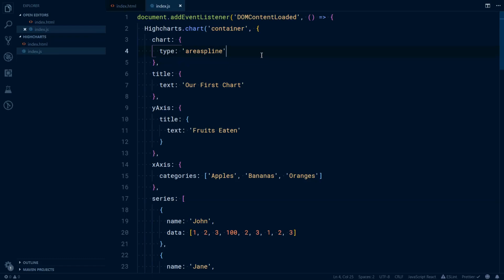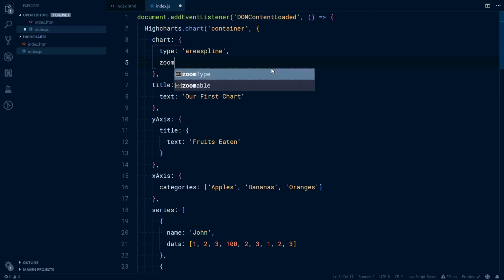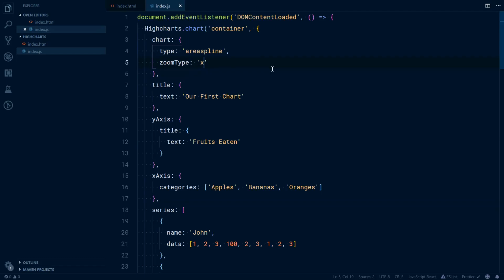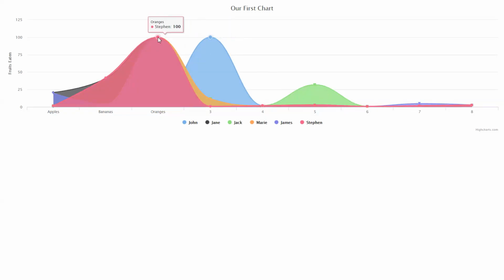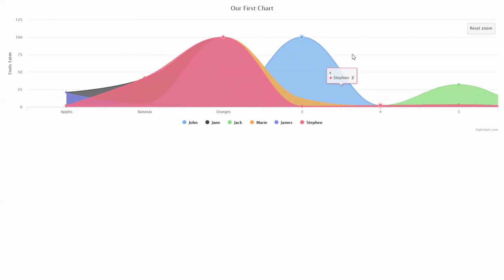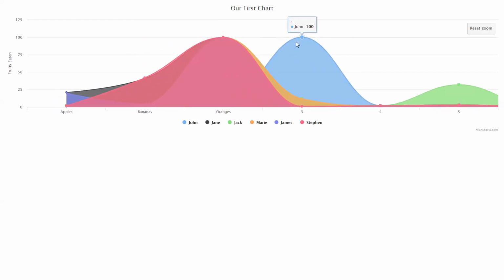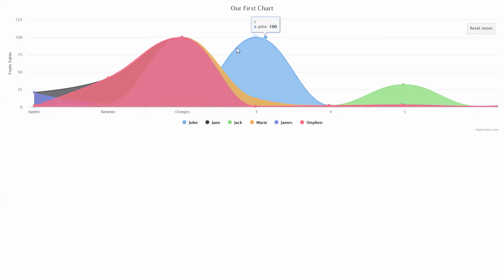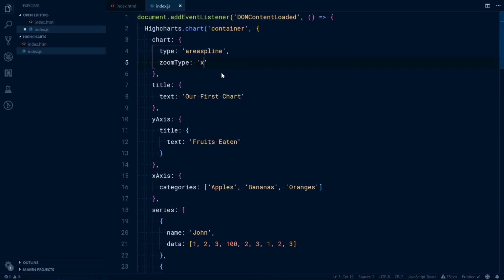Highcharts - zooming in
ZoomType property on Highcharts library.